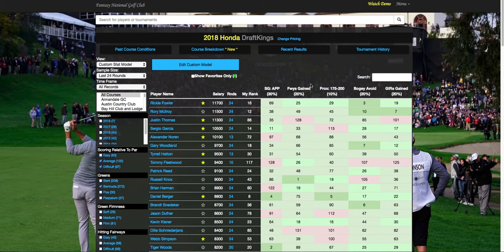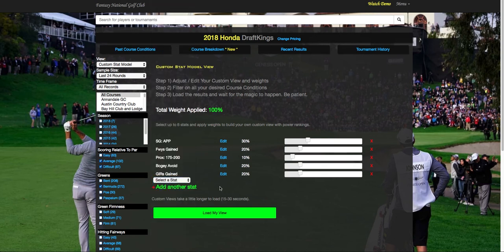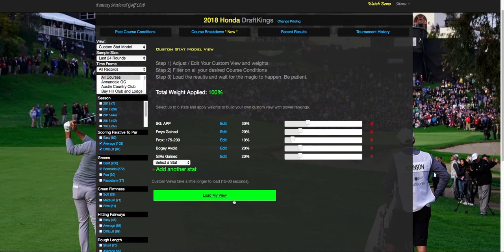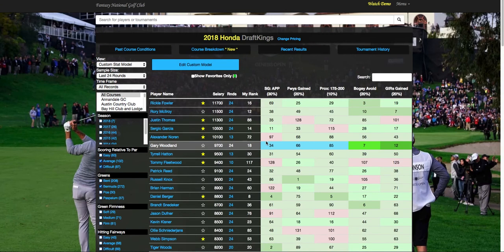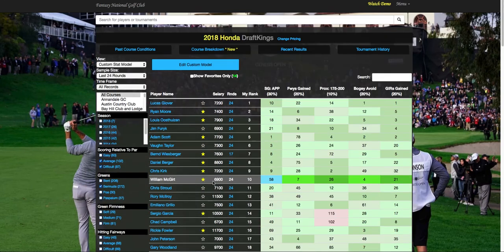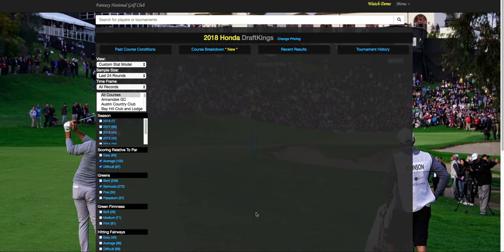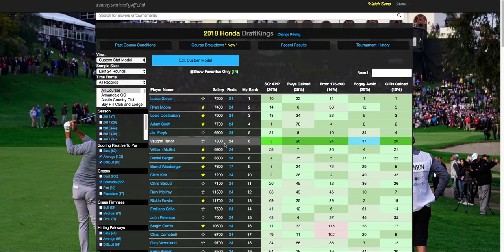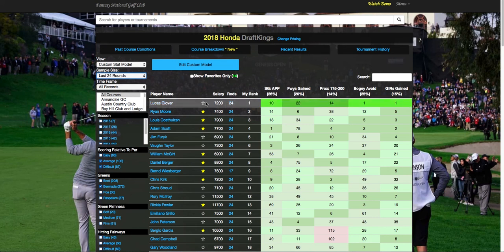PGA DFS - Custom Stat Model - FNGC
A breakdown of how the use the Custom Stat Model over at the Fantasy National Golf Club Website. This is an awesome tool to help identify players who excel at the key stats you select.